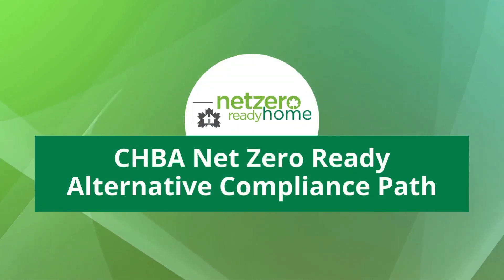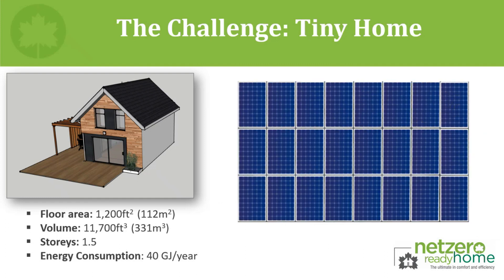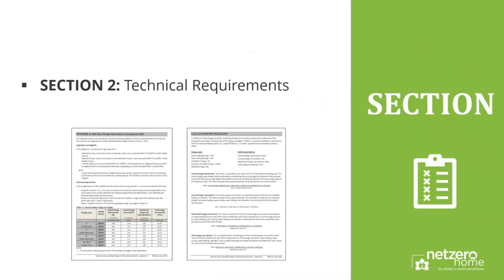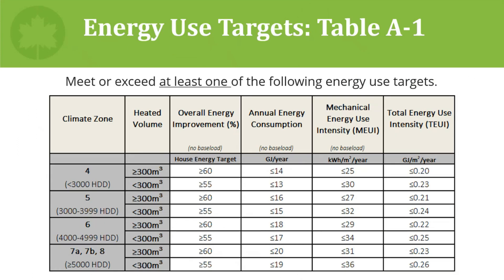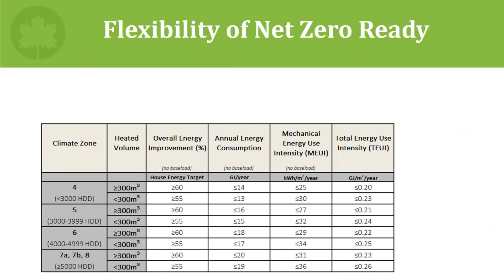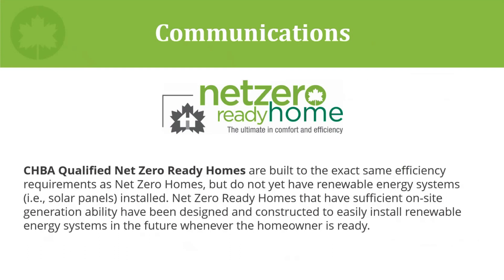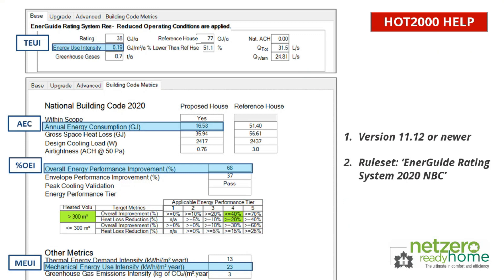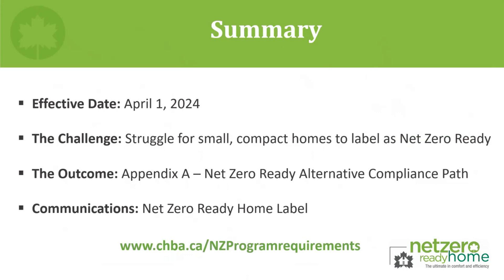CHBA Net Zero Ready Alternative Compliance Path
Effective April 1, 2024, homes may now label under CHBA's new Net Zero Ready Alternative Compliance Path.